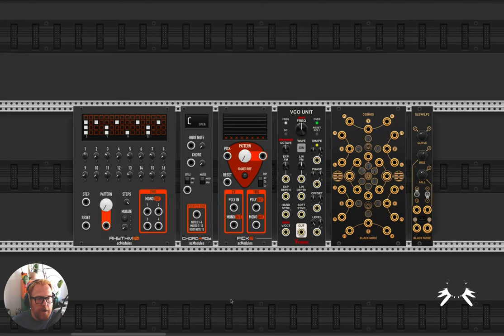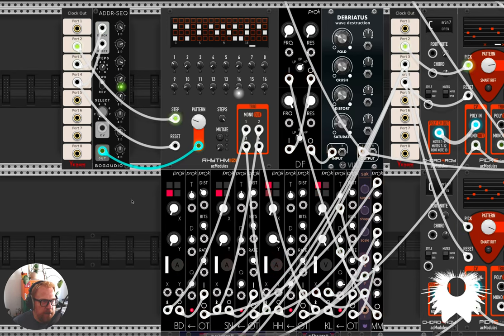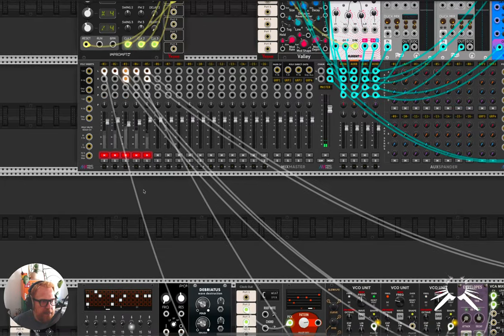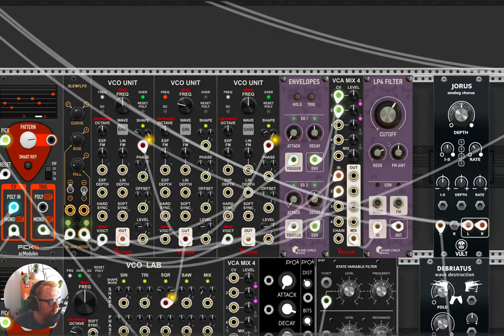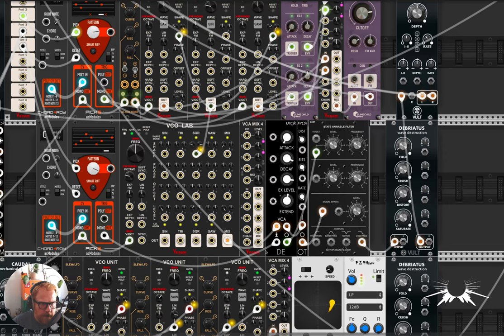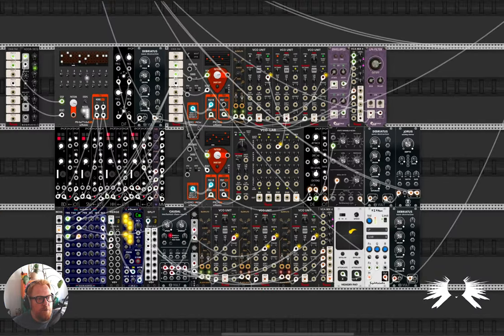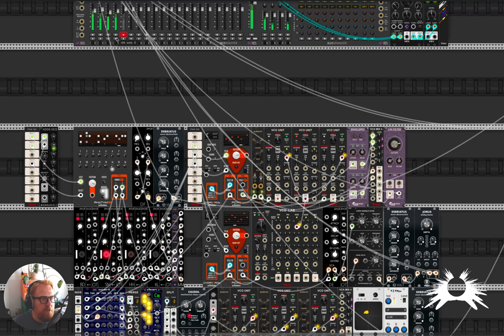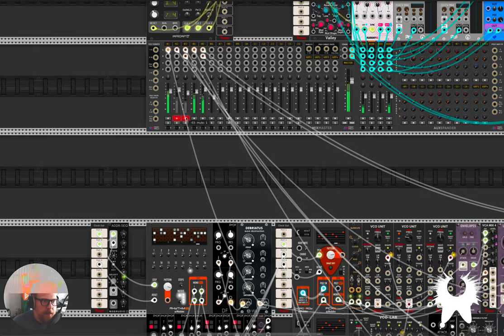PatchWerk with Miles // EP14 Lets Look at Some New Modules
This week I wanted to take a quick look at some new modules from acModules, Venom, and Black Noise. In this video I walkthrough a patch I made using these modules which I think produce some impressive results.